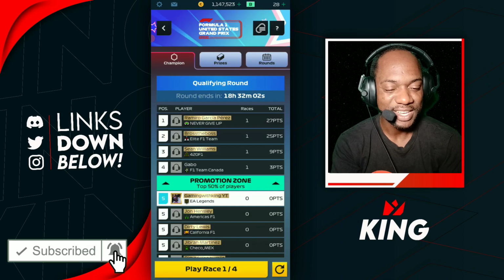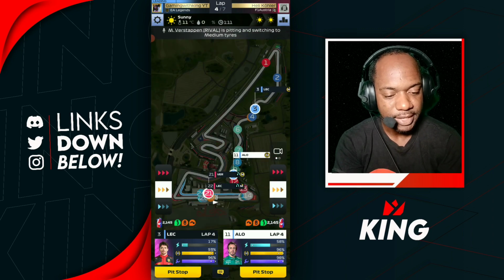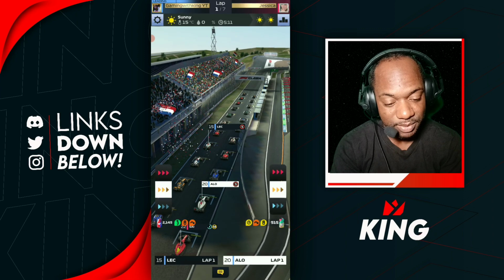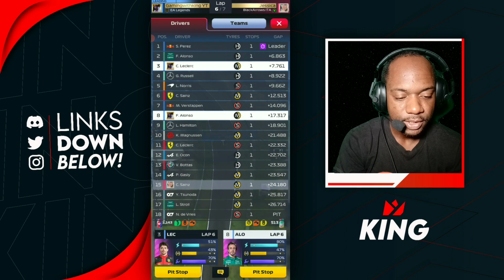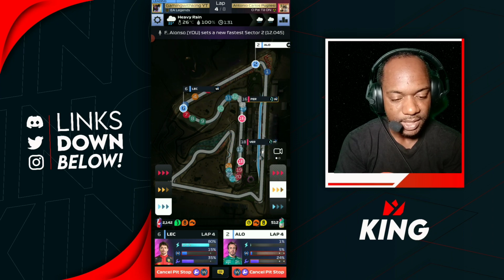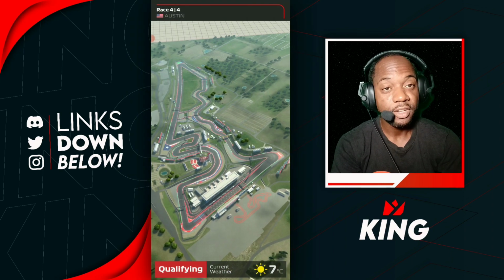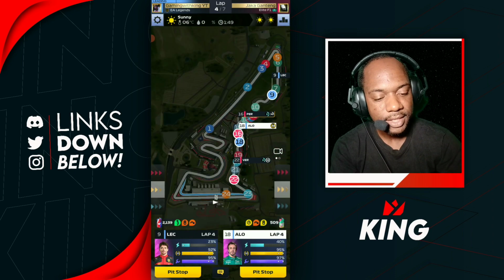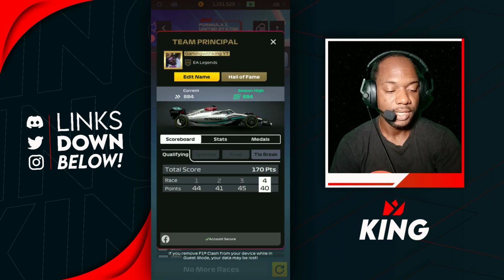F1 Clash | We're Are Off To The USA And We Got Suprises Wet Bahrain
F1 clash USA Grand  Prix event it's back to f1 clash gp event and we start of this f1 clash event not knowing what to expect put we are here to test the f1 clash 2023 go event to show you guys the best what to go in f1 clash 2023 check out these f1 clash tips.